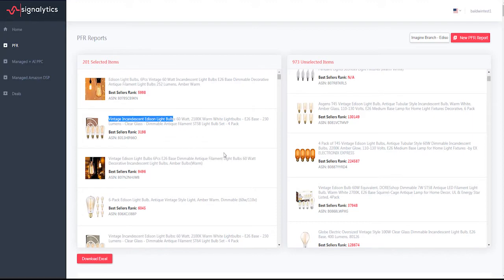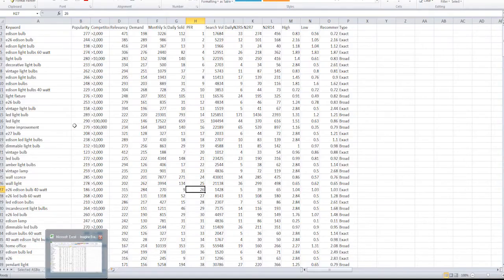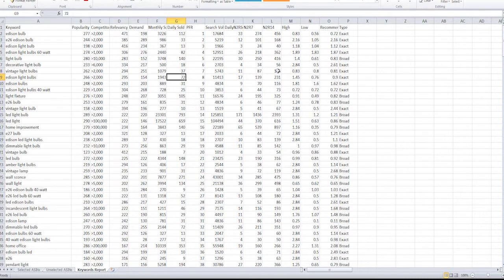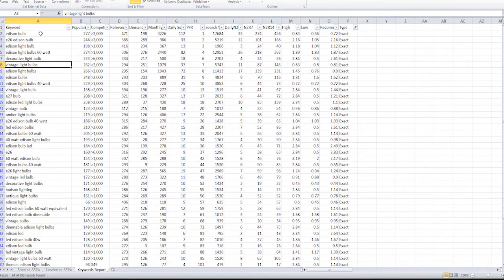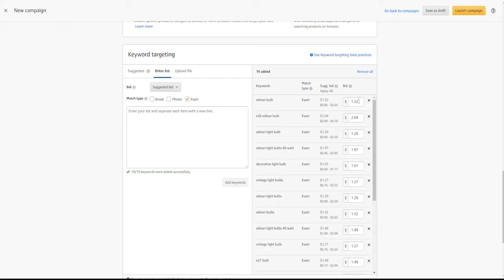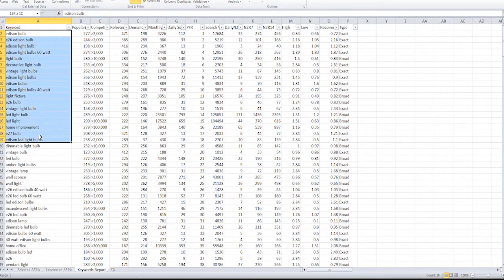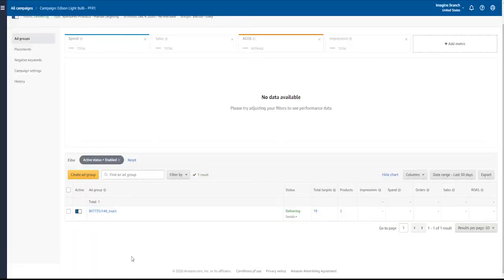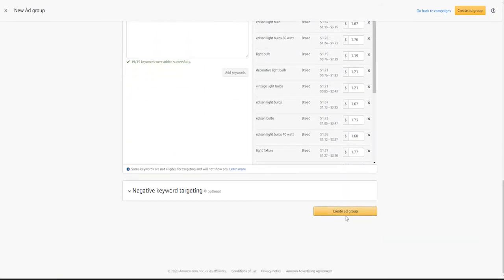Utilizing PFR's for PPC - Amazon Sponsored Products - Presented by Baldwin Thai